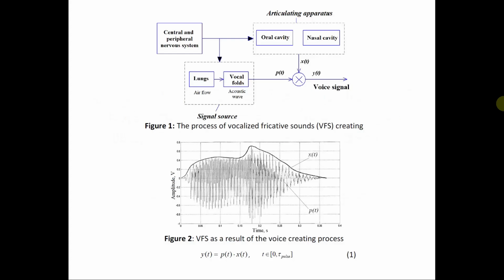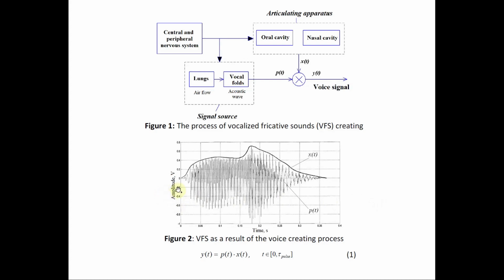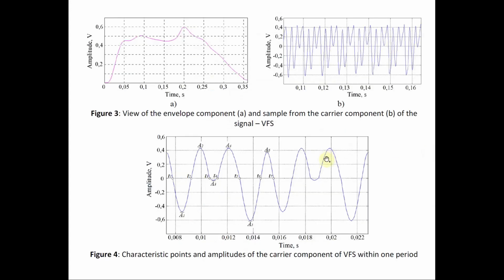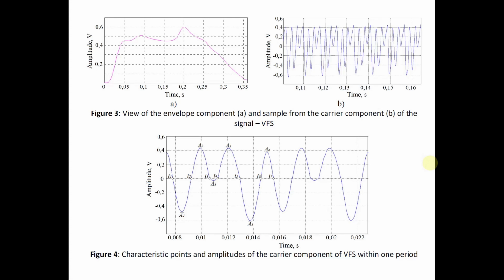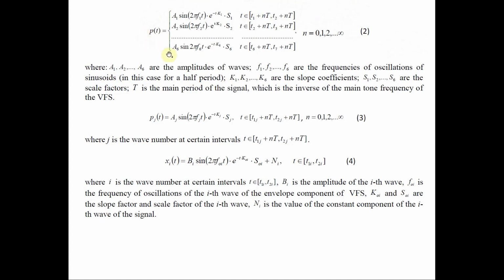Computer Simulation Modeling of Voice Signals in the Matlab Environment for the Task